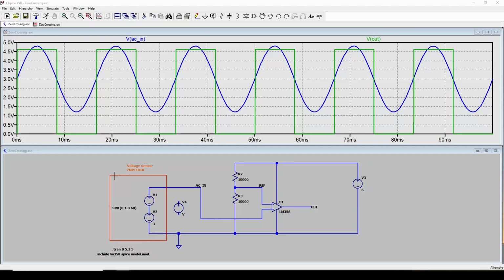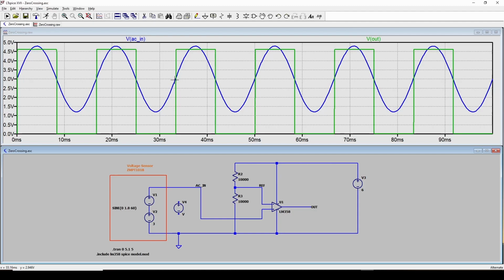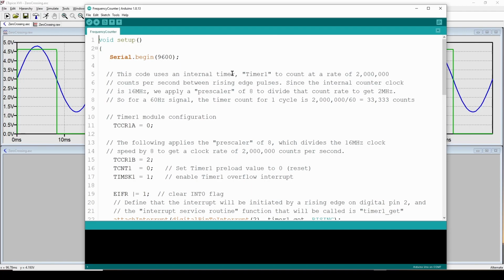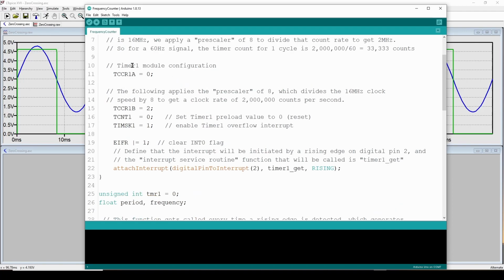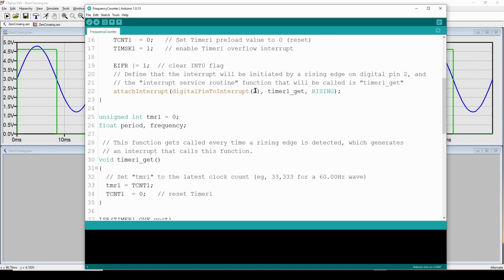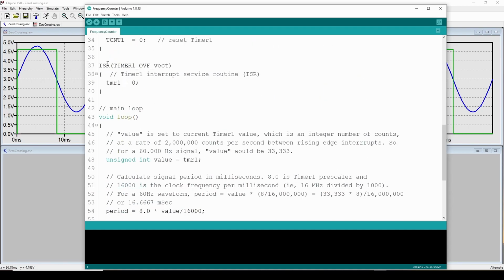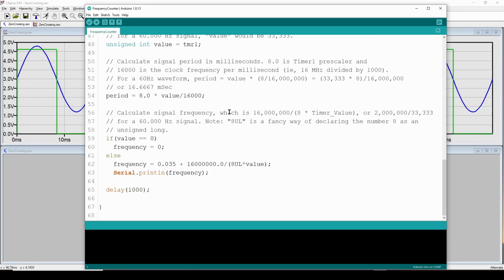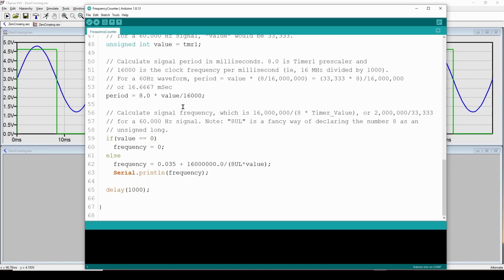Frequency Monitor Part3: Arduino Code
We build an frequency sensor using a ZMPT101B and an Arduino to measure and chart the frequency of the voltage at your wall outlet. We explain the typical ranges of utility voltage frequency, and solve some challenges in configuring and calibrating the frequency monitor. We use LTSpice to design and simulate the circuit, and also show how to stream the resulting data into Excel Data Streamer, and record a long duration CSV file for analysis and plotting.